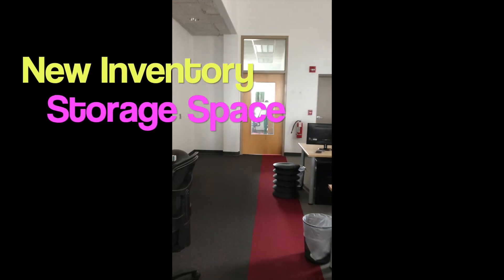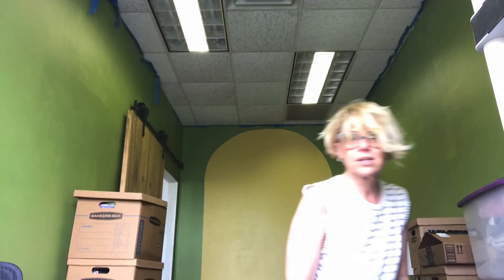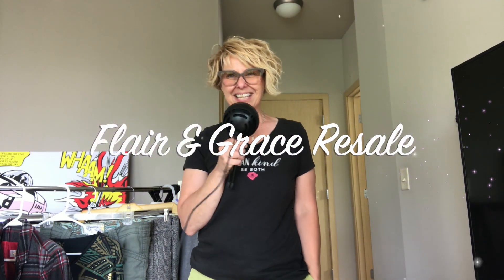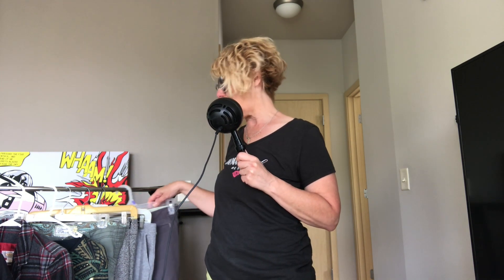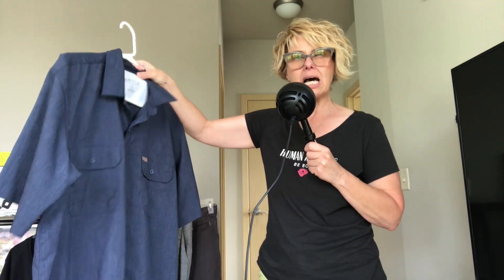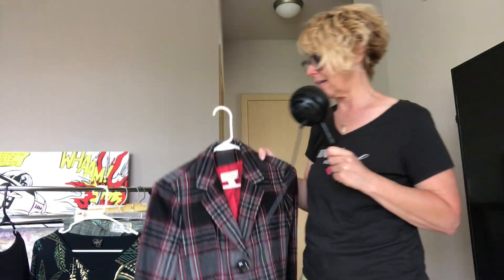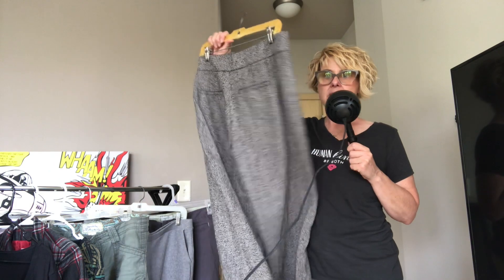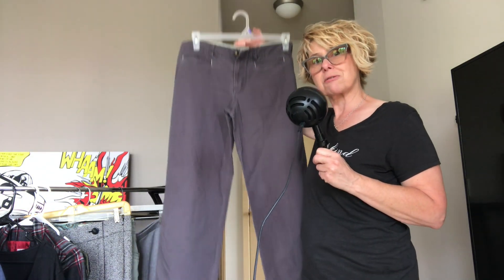Check Out My New Space for Inventory PLUS Bins Haul!!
Hey all,

I am pivoting in all areas! One is my resellinginventory. I found a maybe temporary space for my reselling inventory and wanted to give you a quick peak.

See something you have to have?